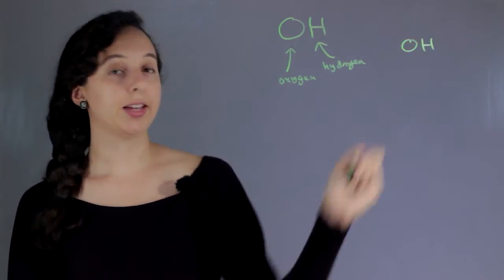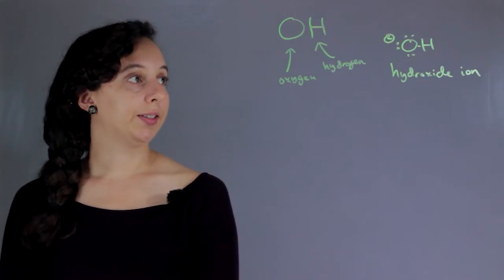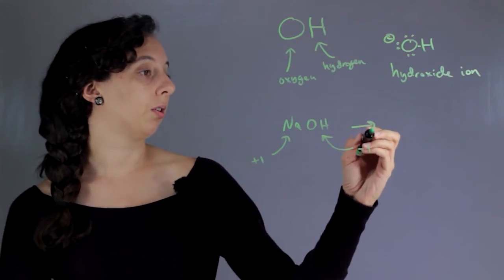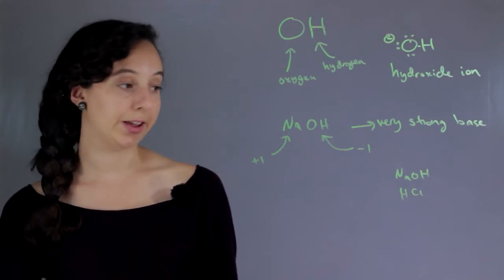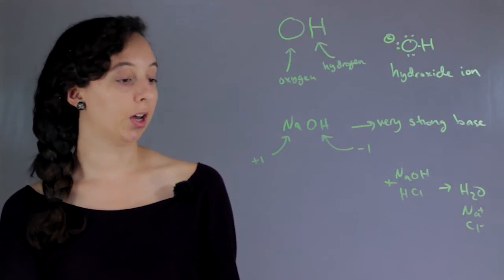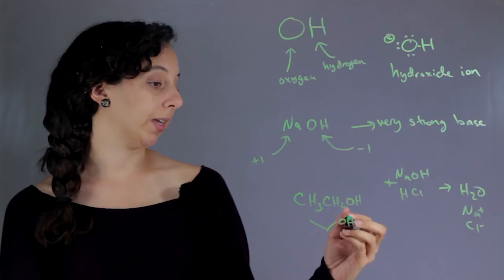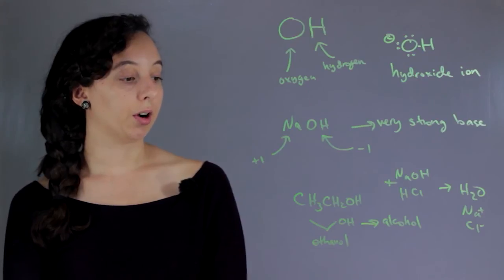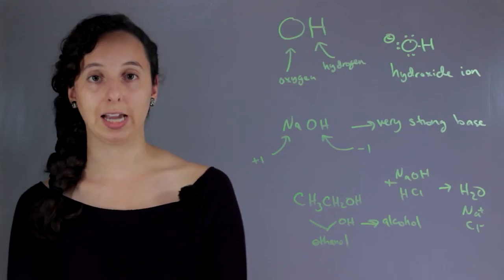What Does OH Stand for in Chemistry for a Formula? : The Marvels of Chemistry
OH usually always stands for oxygen and hydrogen in chemistry. Find out what OH stands for in chemistry for a formula with help from an experienced chemistry professional in this free video clip.